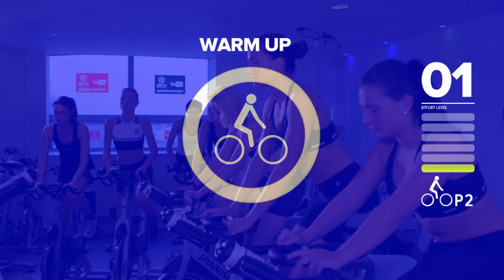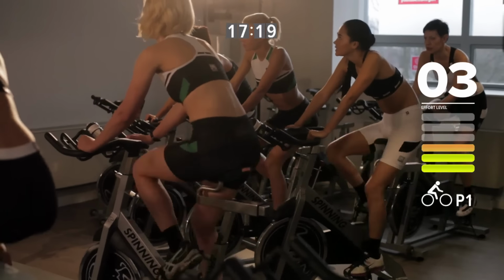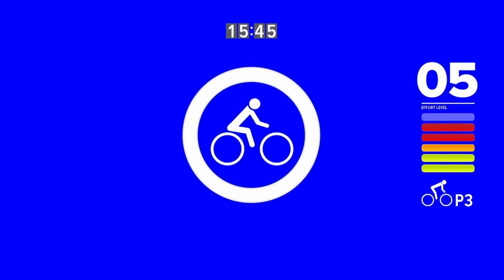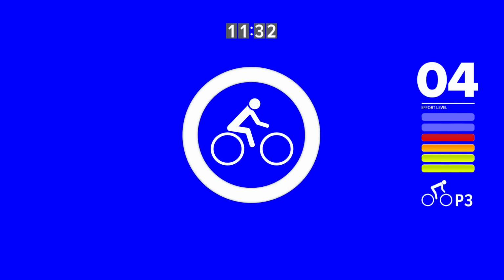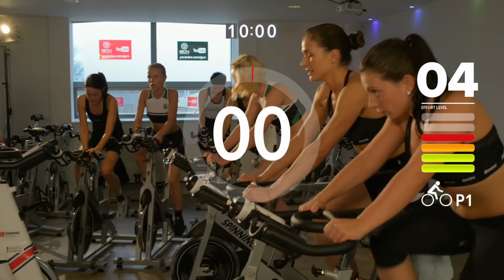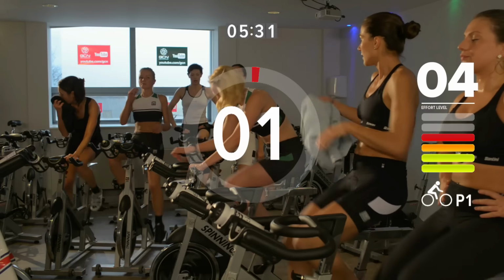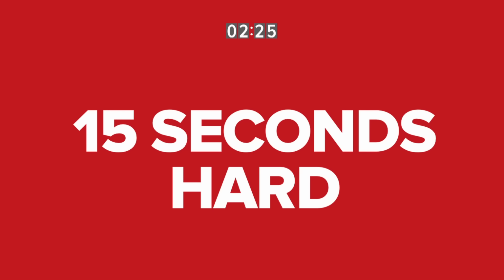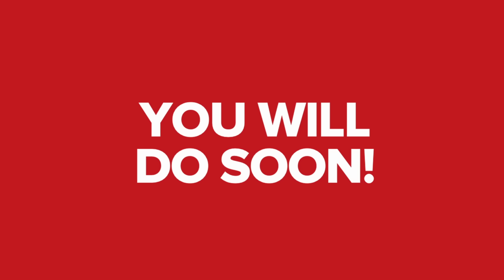Burn Fat Fast: 20 Minute Bike Workout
Indoor cycle training is one of the best ways to lose weight quickly and train for cycle events.

If you're looking for a lunchtime workout to either tone up or prepare for a bike event with some cardio-vascular training this 20 minute HIIT session is just what you need. Get yourself set up on a static bike, be it an indoor bike, Wattbike or turbo trainer and follow the instructions on the screen. We've tried to make the sessions a bit tongue in cheek and fun, but at the same time, if you follow this session you will feel like you have had a proper workout. We know, we tried it!

For details of how GCN's training sessions run and work, see our guide to indoor training and for how to make sure your indoor bike is set up correctly,

Filmed at Pedal Studios in Wimbledon

If you want to contribute captions and video info in your language, here's the link to help out 👍

About GCN:

The Global Cycling Network puts you in the centre of the action: from the iconic summit of the Stelvio eu/k9to the epic trails of Fort William, Scotland, everywhere there is pavé or dirt, world-class racing, and pro riders, we will be there bringing you all the action, essential analysis and unparalleled access every week, every month, and every year.